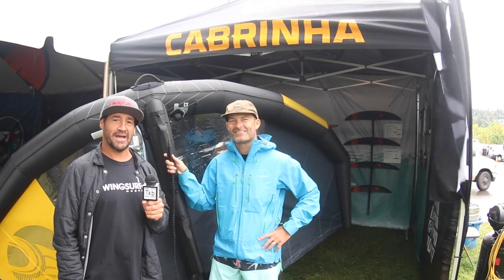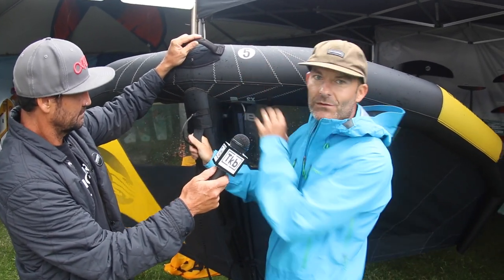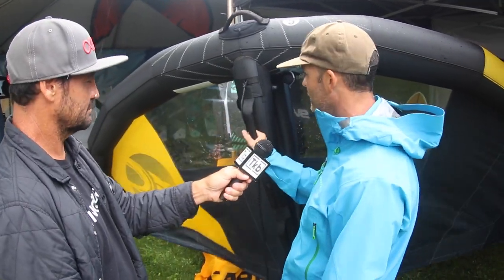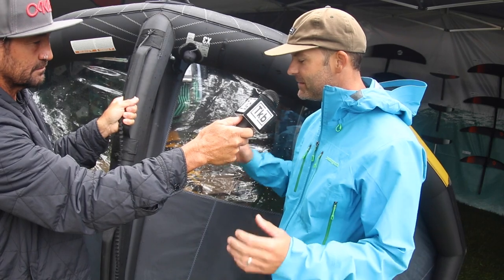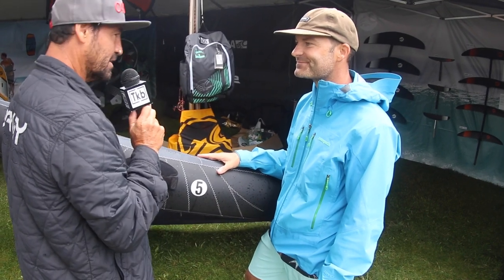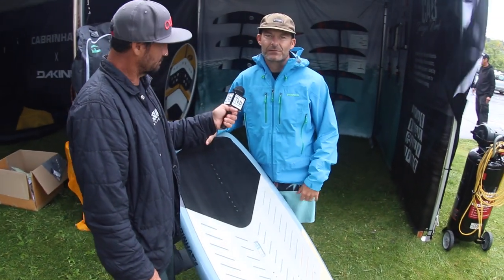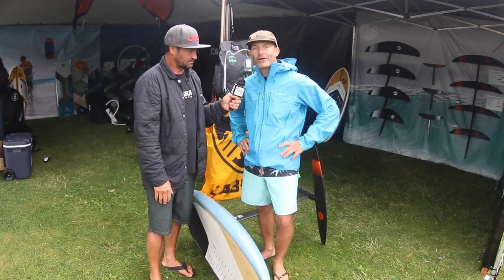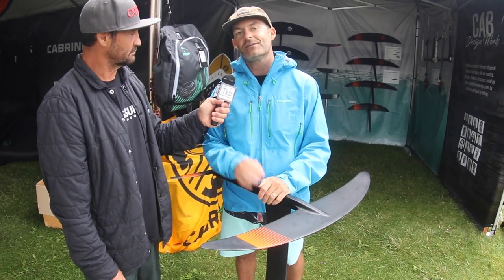2022 Cabrinha Wing Program Product Preview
Brendan Healy walks us through @Cabrinha's 2022 wing program at AWSI in Hood River, Oregon.

00:00 Introduction
00:24 X3 Crosswing
01:25 Tech advancements
01:42 Hard handles
02:20 New double strut window
03:20 Canopy shape
05:26 Mantis
06:05 Code wing-specific board
08:17 H Series hydrofoil wings